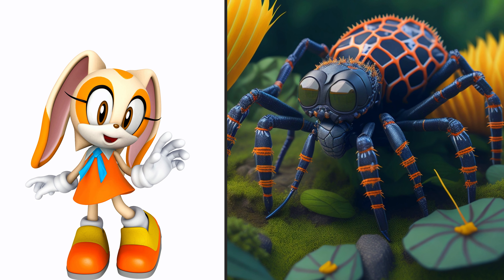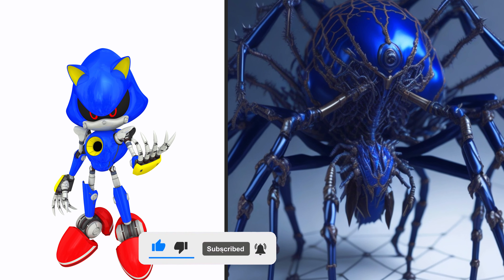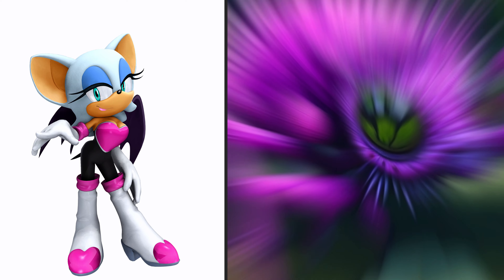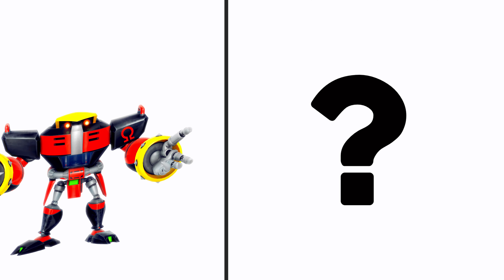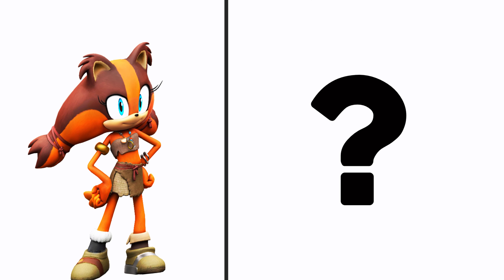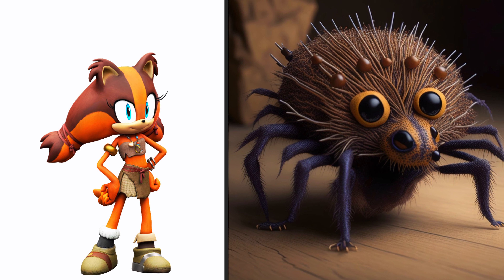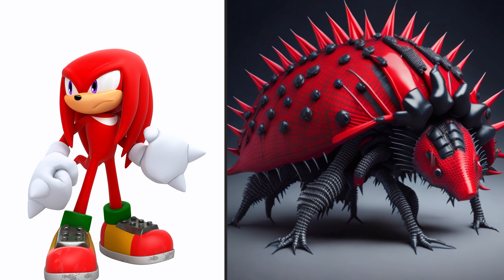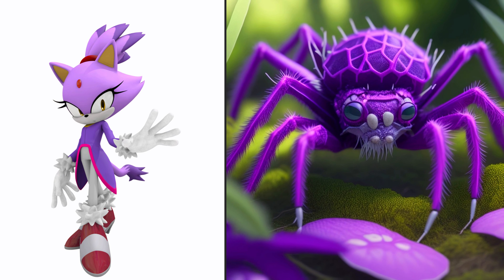SONIC the Hedgehog ALL CHARACTERS as SPIDER 2023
SONIC the Hedgehog ALL CHARACTERS as SPIDER ⚡🔥

In this channel, I showcase the power of AI-generated images and how I use CapCut editing to enhance them with stunning visual effects. Using the latest in creative technology, I spent 6 hours creating a breathtaking digital art piece that combines the beauty of AI-generated images with the dynamic flair of CapCut editing. Watch as I take you through the process of generating the images and transforming them into a stunning final product. Join me on this exciting journey of discovering the possibilities of AI-generated images and the limitless potential of creative technology.